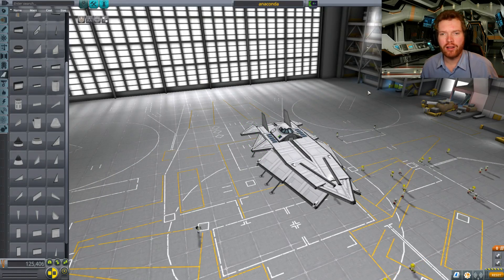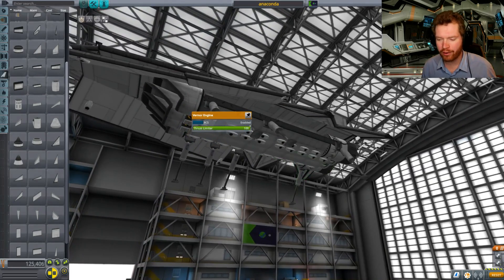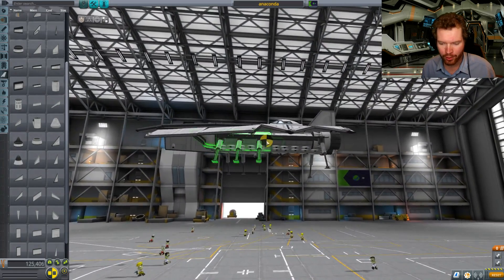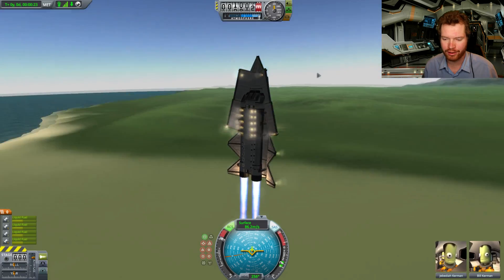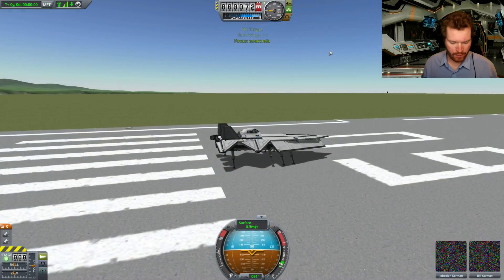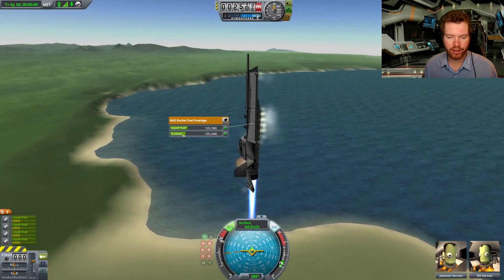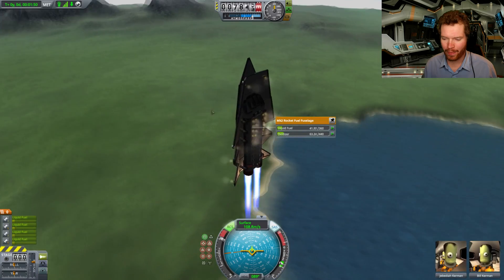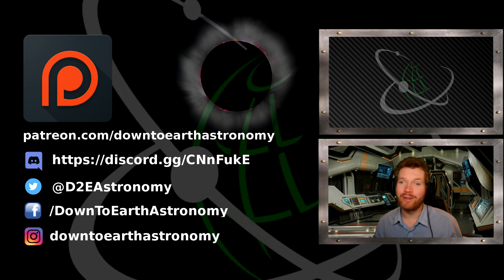Test Flight of and Anaconda in Kerbal SpaceProgram